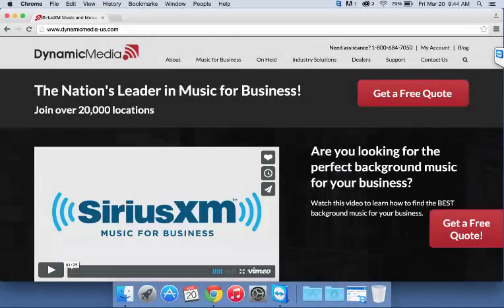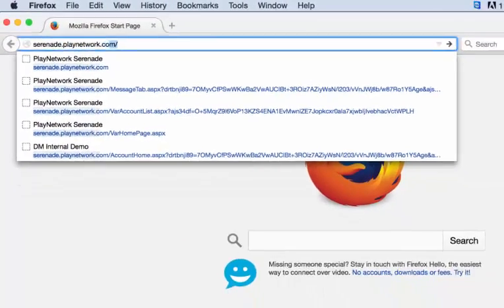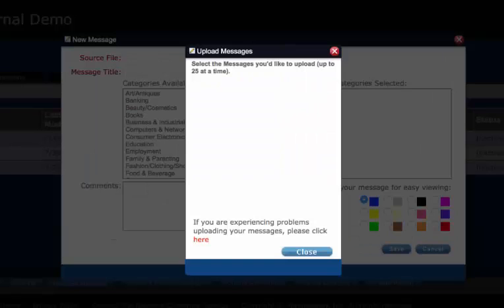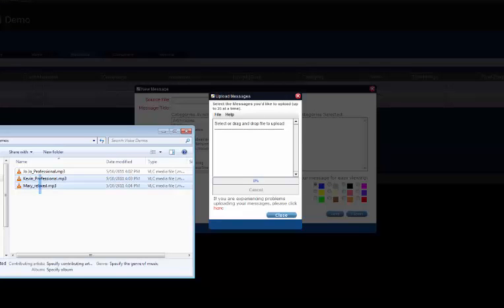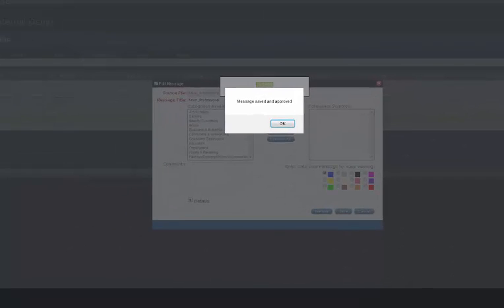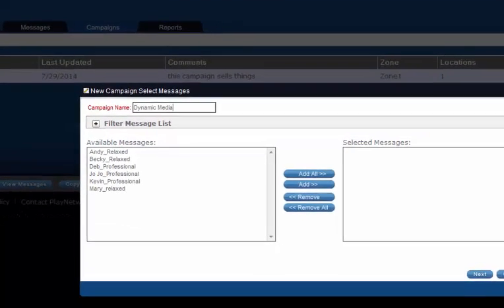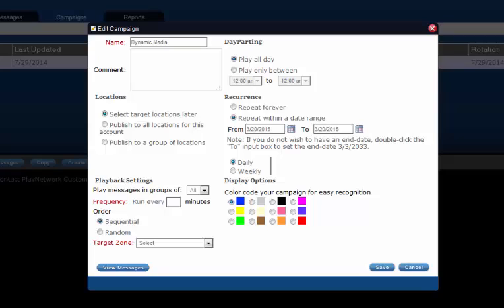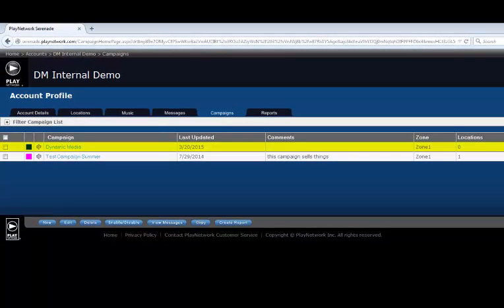Video Tutorial: Creating a Serenade Message Campaign